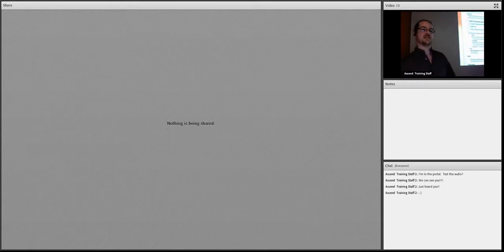State of Web Animation Part 1 with Kelly McCormack